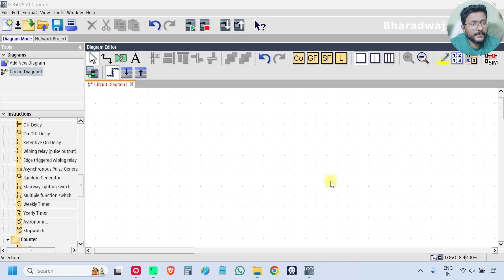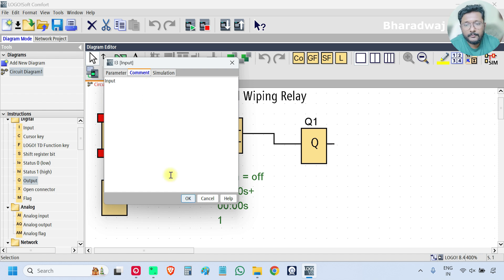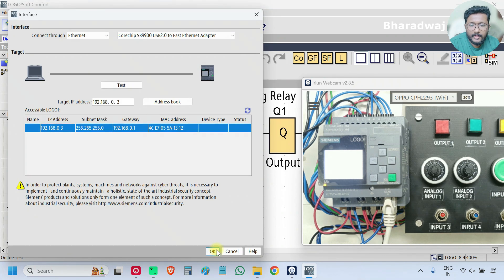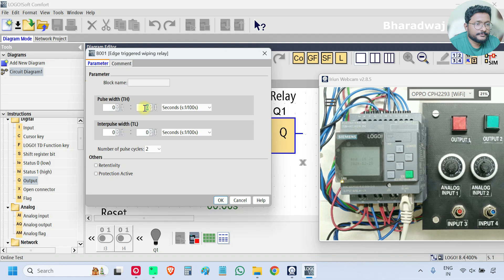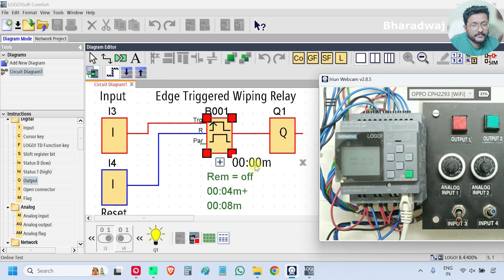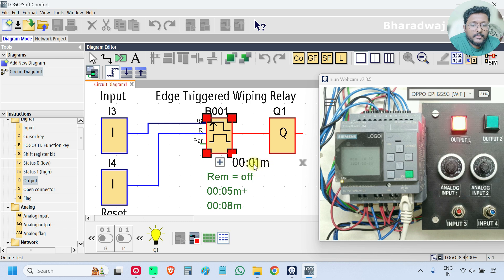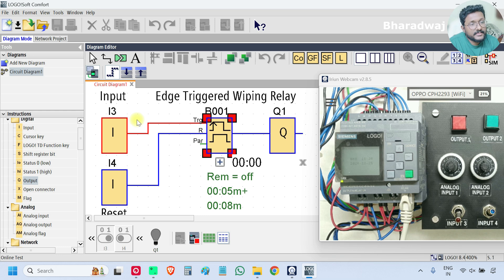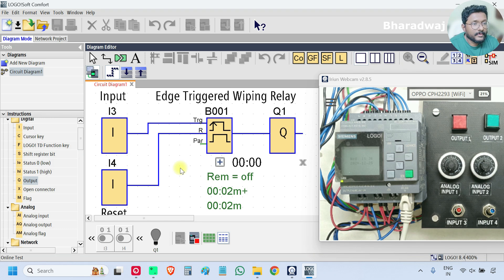Edge Triggered Wiping Relay - Siemens LOGO Tutorial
Master the functionality and applications of Edge Triggered Wiping Relay in Siemens LOGO PLC programming.